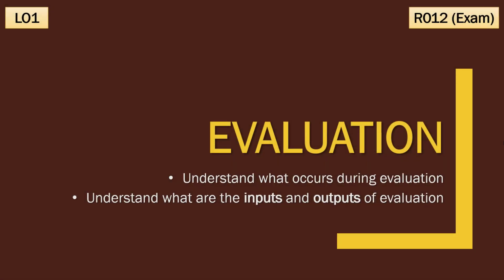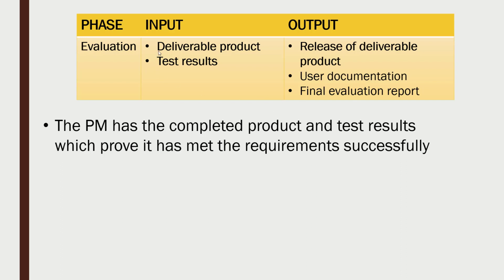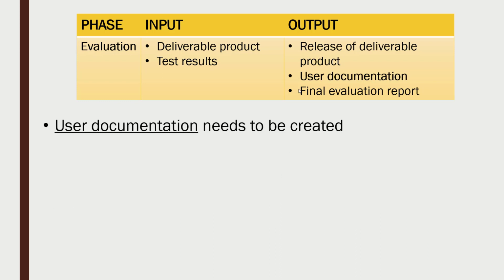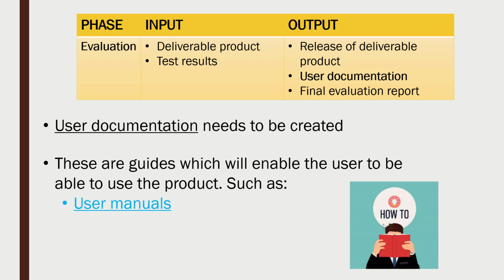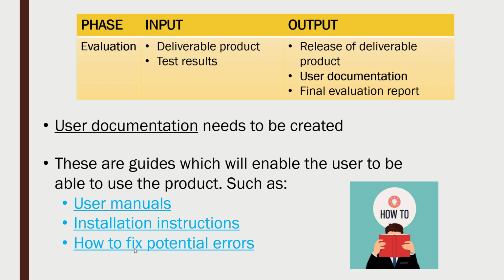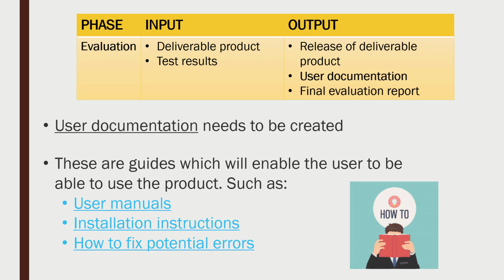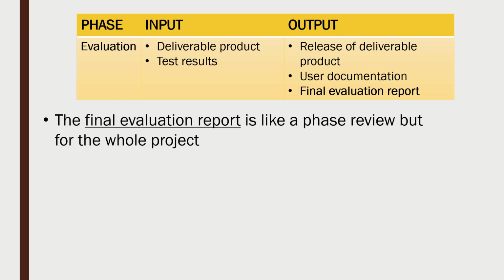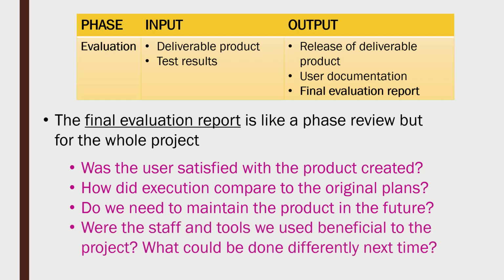Cambridge Nationals I.T.: Evaluation (LO1 #12)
Talking about the fourth and final phase in the project life cycle: evaluation.